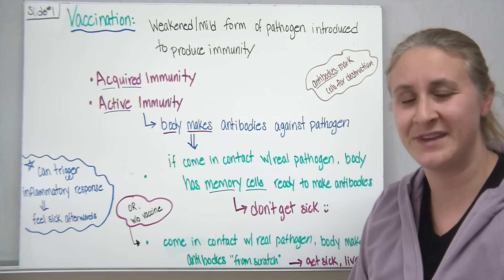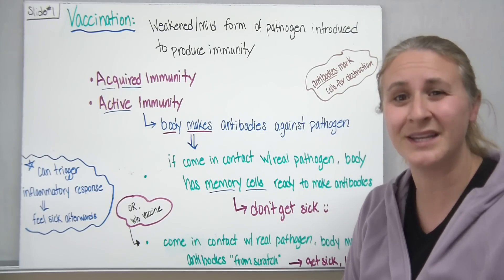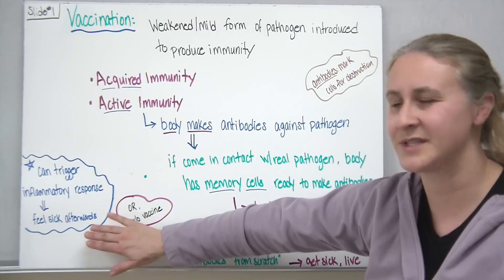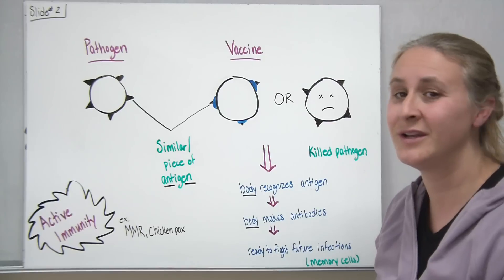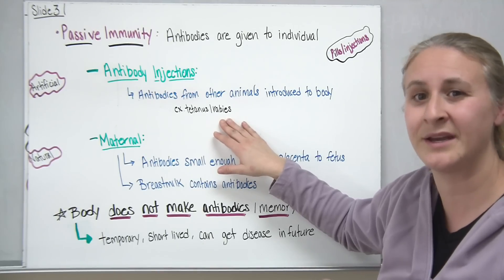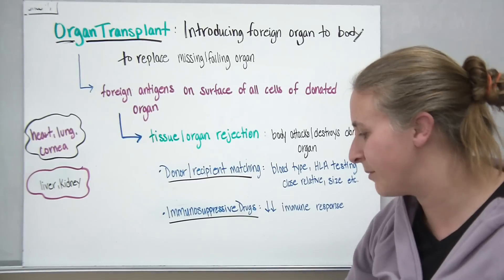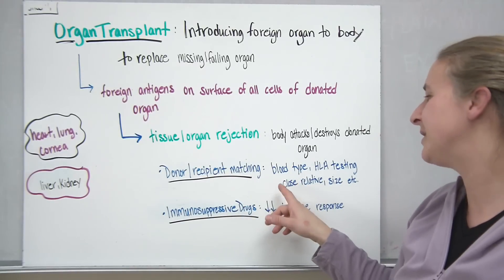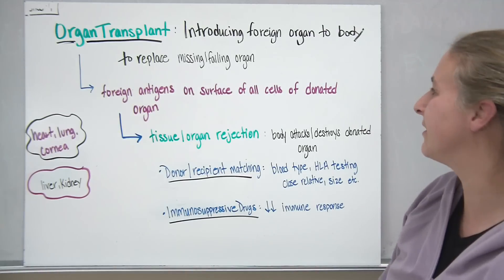Vaccines and immunity types